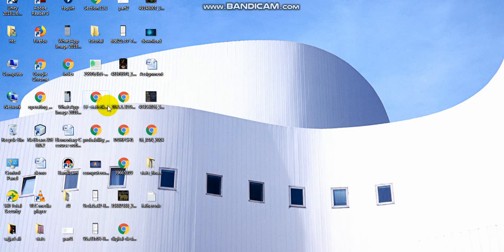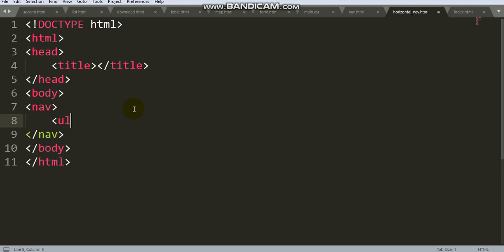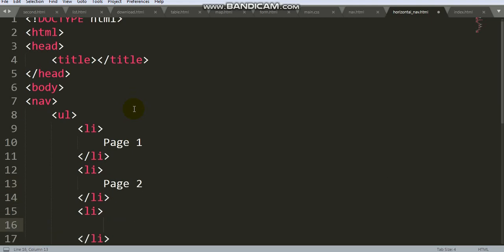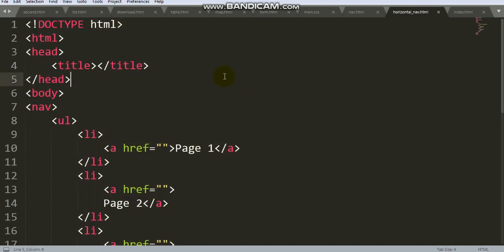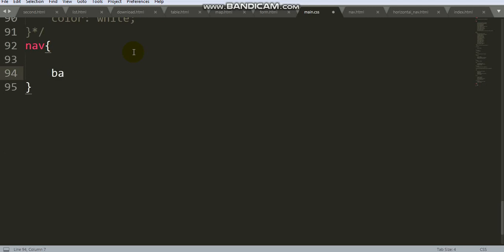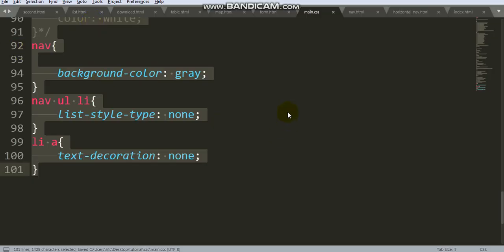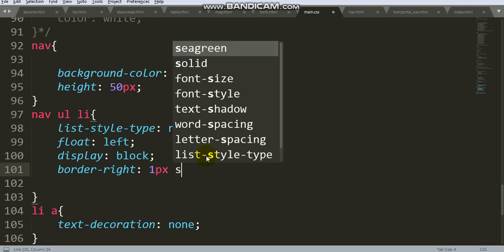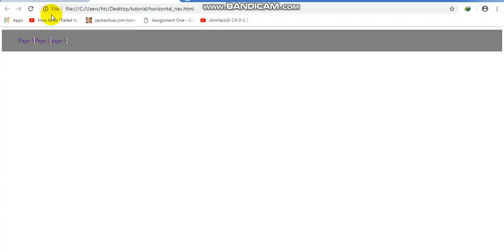Horizontal Navigation Bar In html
Welcome to SMA Tech, where creativity meets functionality! 🚀

Are you passionate about web design and development? Look no further! Our channel is your go-to destination for unlocking the latest trends, tips, and techniques in the dynamic world of web design and development.

Join us as we dive deep into the artistry and technical intricacies of crafting visually stunning and user-friendly websites. From HTML5 and CSS3 fundamentals to advanced JavaScript frameworks, we've got you covered every step of the way.

Get ready to elevate your skills and broaden your horizons with insightful tutorials, in-depth guides, and inspiring case studies. Whether you're a seasoned professional or just starting your journey, there's something here for everyone!

Let's embark on this exciting journey together and unleash our creativity in the digital realm!